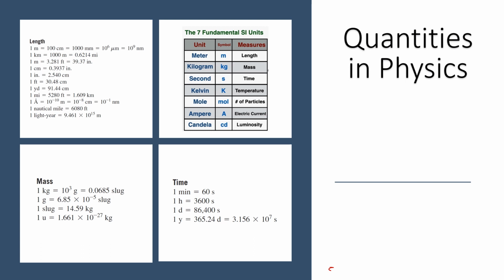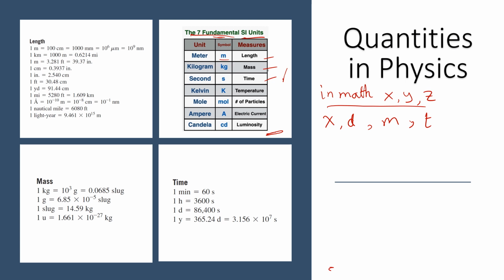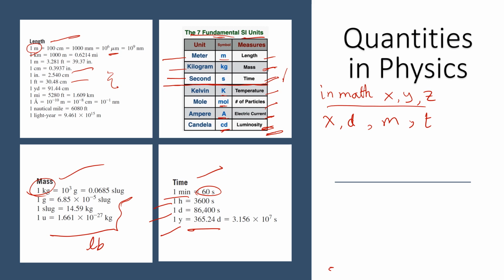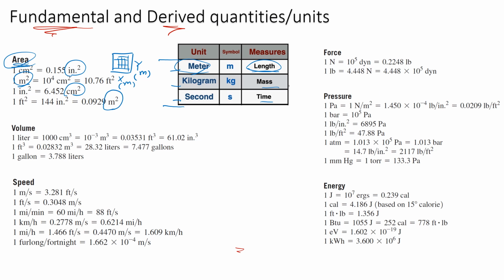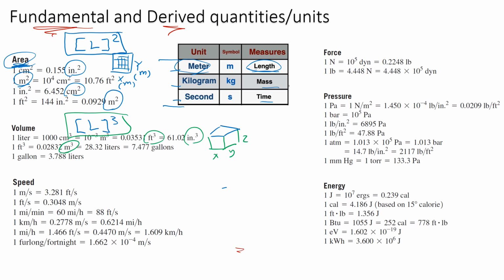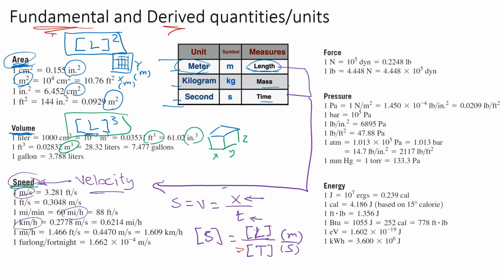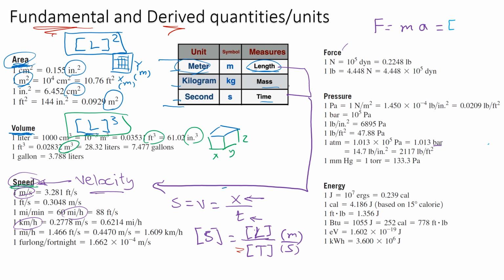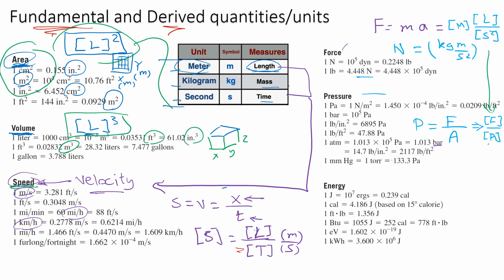001 physics quantities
quantities in physics, Fundamental quantities, Derived quantities, and Dimensions of physics quantities.